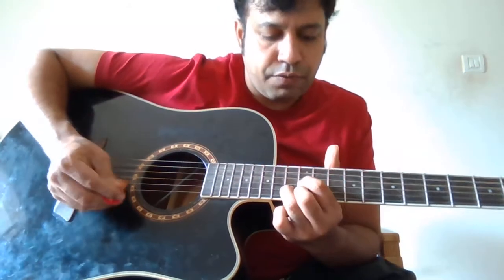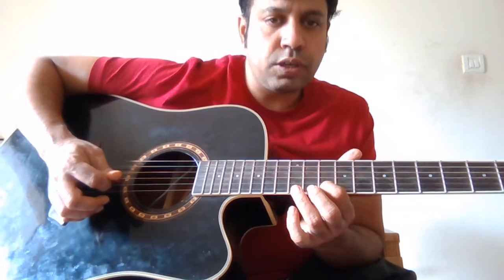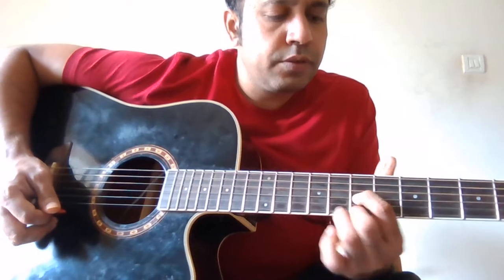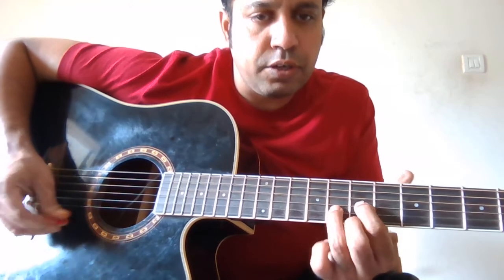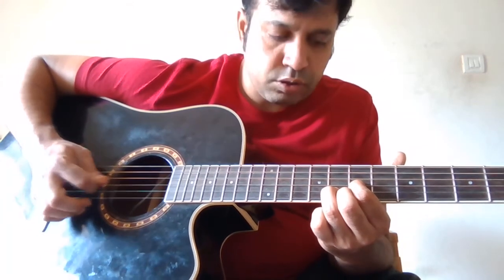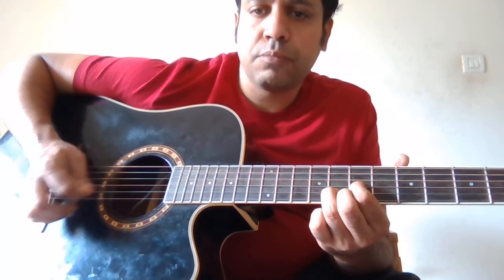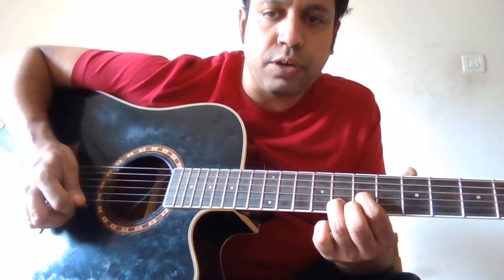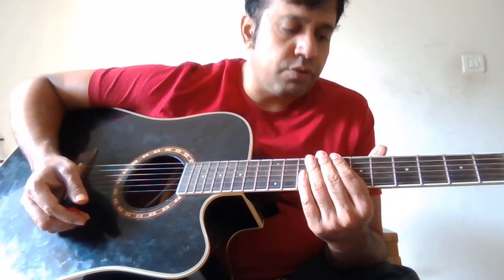alan walker faded intro -3